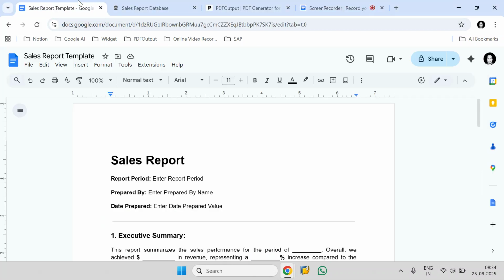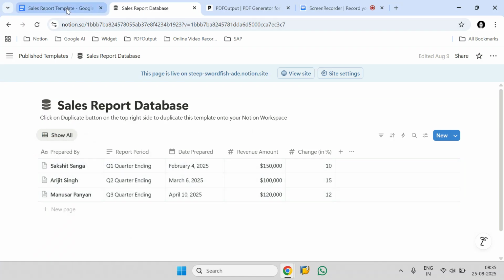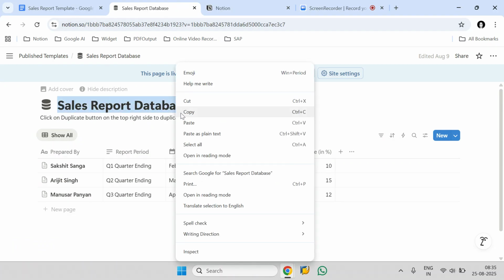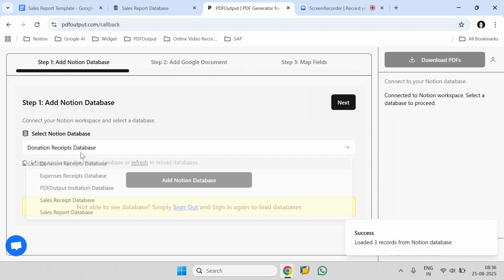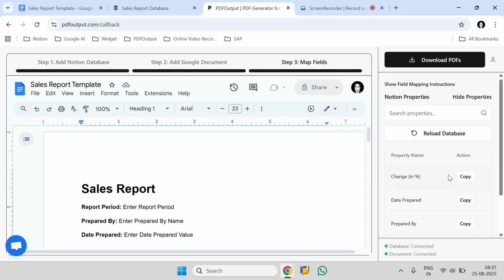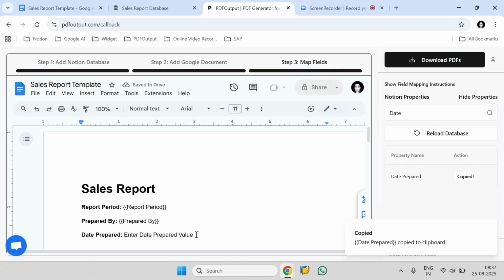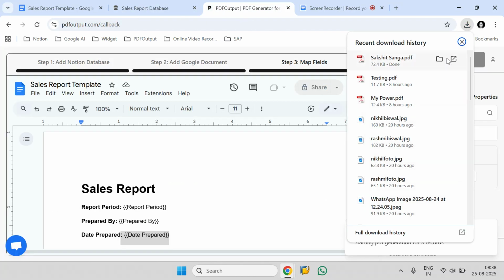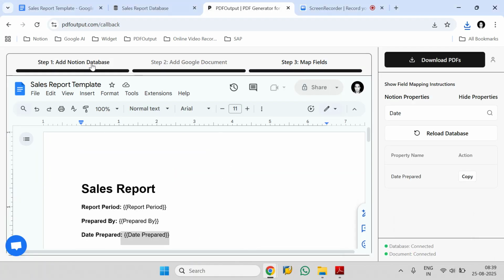Sales Report PDF Generator | Generate Sales Reports using Notion and Google Docs on automation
In this tutorial, I’ll show you following:

1. Add Google Doc Template: Upload a Google Doc with placeholders like {{ClientName}} or {{InvoiceDate}}.

2. Connect Notion Database: Link your Notion database with matching headers like ClientName, InvoiceDate for seamless placeholder mapping.

3. Generate PDFs: Instantly create customized PDFs for each database row, ready to download or share.

📌 What You’ll Learn:

1. How to add a Google Doc.
2. How to connect a Notion Database.
3. How to automate document generation instantly in one-click!